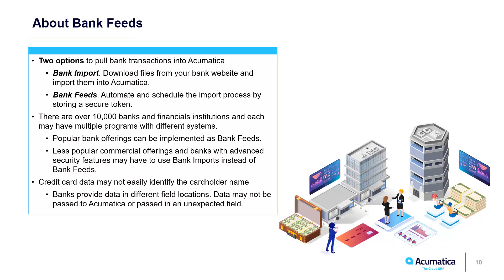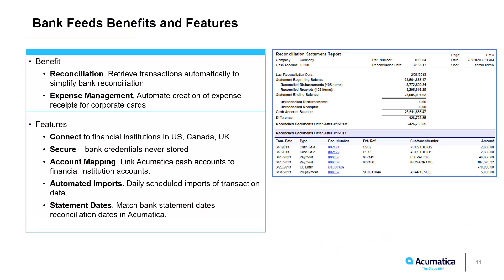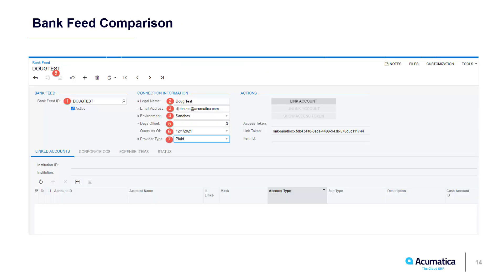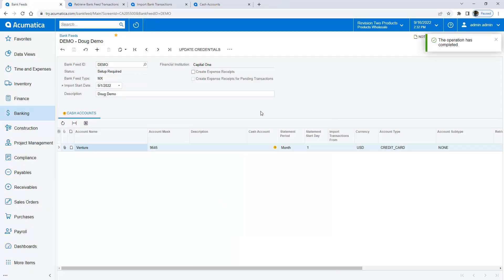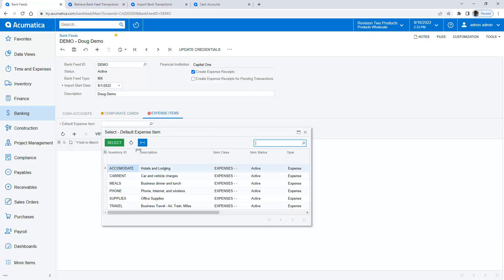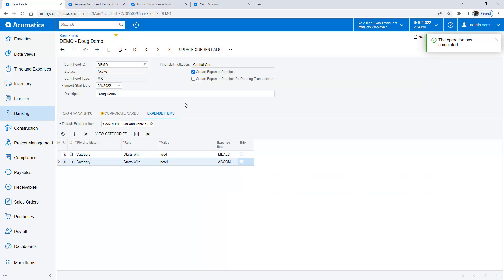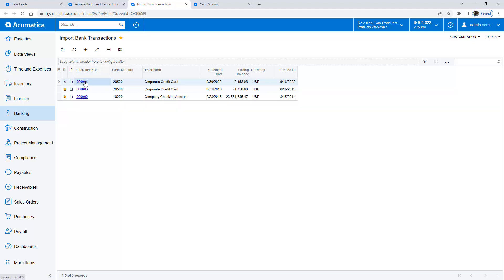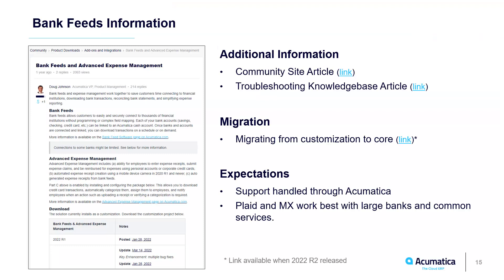Acumatica Bank Feeds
Overview and demo of downloading bank transactions in Acumatica 2022 R2. Utilize an automated process to download transactions from your bank accounts to (a) reconcile transactions, or (b) create expense receipts.